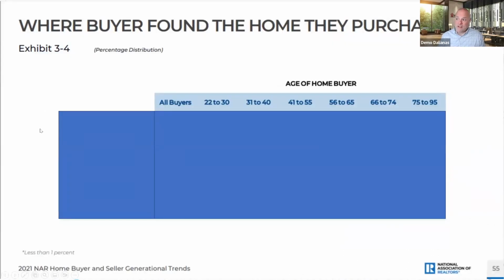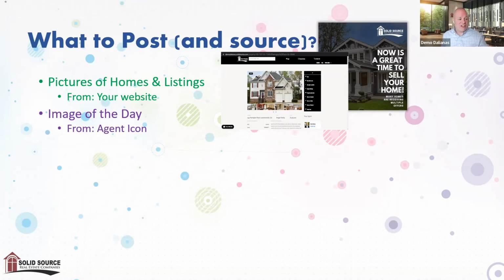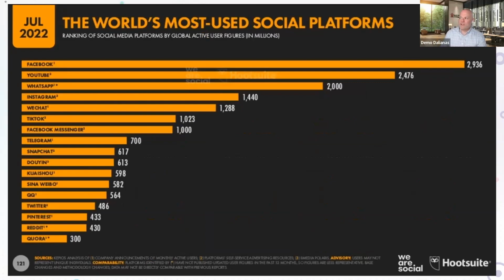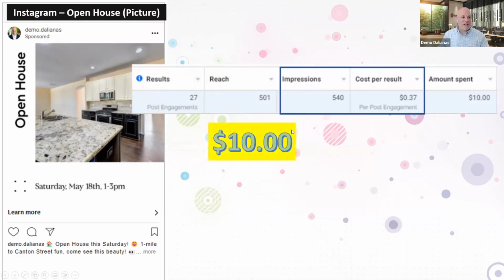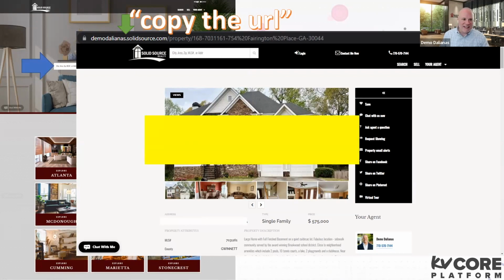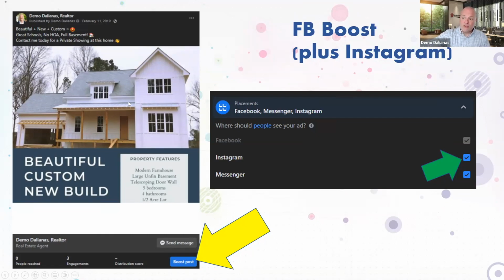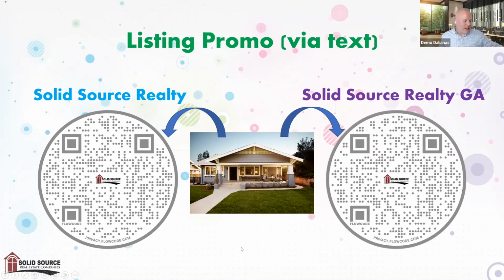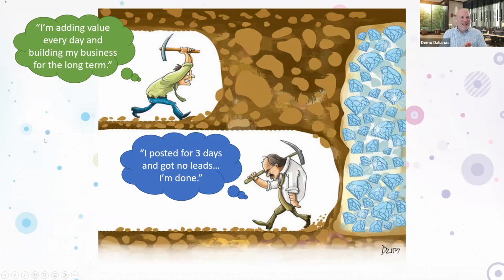Leads and Listings Part 1: Social Media Lead Generation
Learn how to generate leads using social media and the listing process. This includes discussions with sellers, coming soon, & marketing the listing.